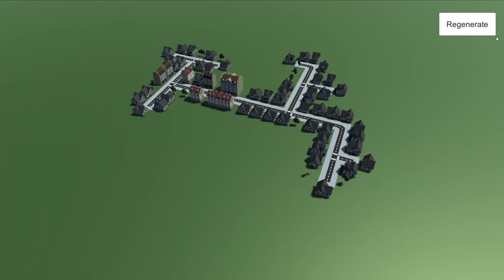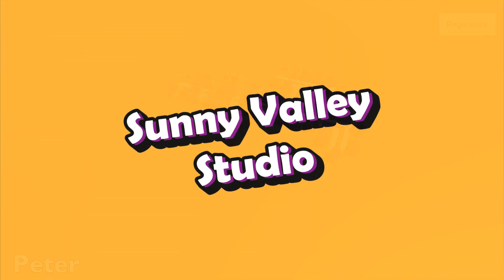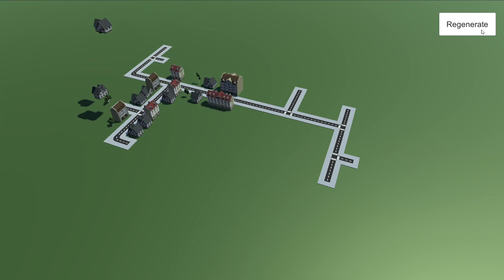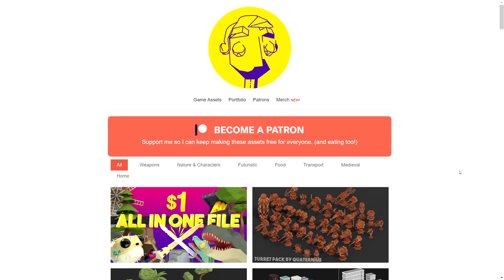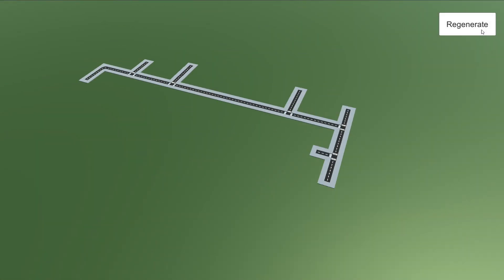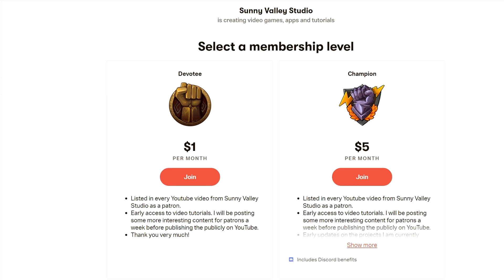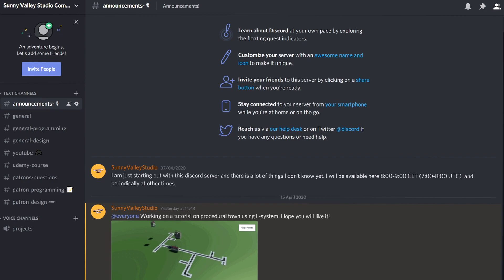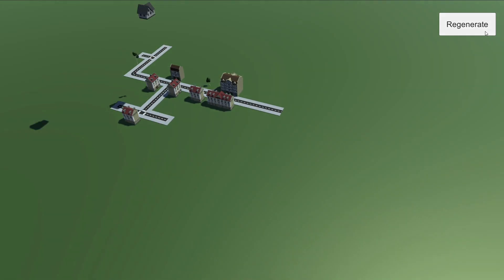Unity Procedural Town / City generation Tutorial Ep1 Intro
*This is a free tutorial for all. All episodes are available on YouTube as of now.

In this Unity tutorial we are going to generate a procedural town / city using L-System.

Ep1 - Here is the introduction to the tutorial